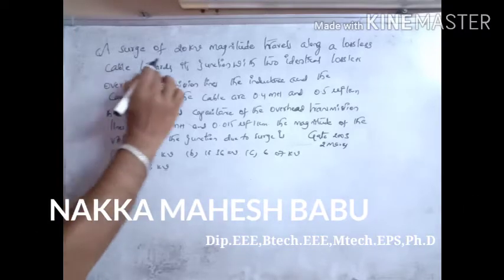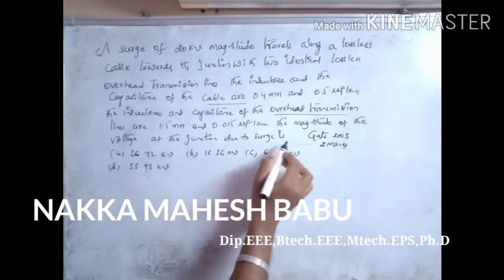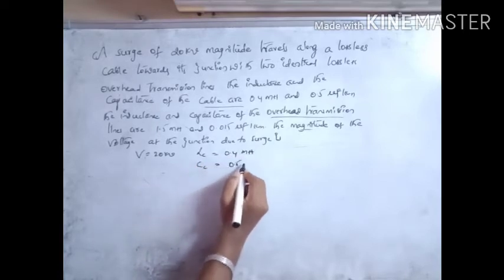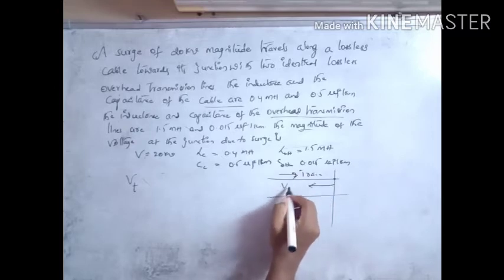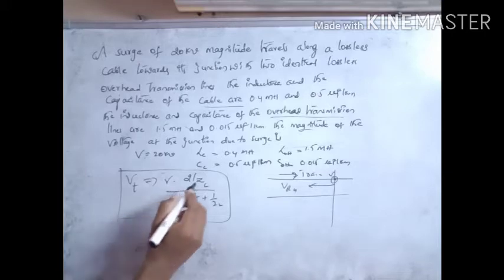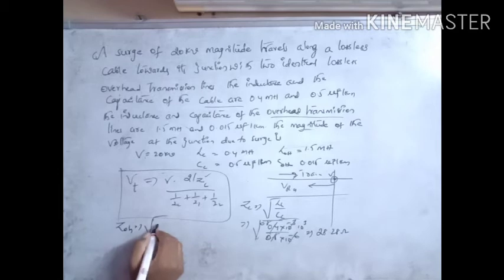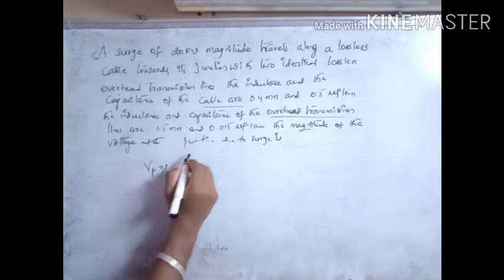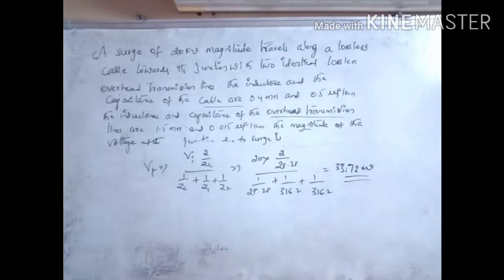Gate 2003 power systems by Nakka Mahesh babu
In this video iam going to explain gate 2003 power systems solution
gate preparation
gate preparation strategy
how to crack gate without coaching
how to crack gate
how to prepare gate examination
ies classes
gate classes
POWER SYSTEMS gate classes
POWER SYSTEMS ies classes
POWER SYSTEMS lectures for gate
POWER SYSTEMS lecture for ies
POWER SYSTEMS previous year gate solutions
POWER SYSTEMSs previous year ies solutions
POWER SYSTEMS lecture by mahesh babu nakka
POWER SYSTEMS lectures by mahith academy
POWER SYSTEMS previous gate solution
POWER SYSTEMS solution